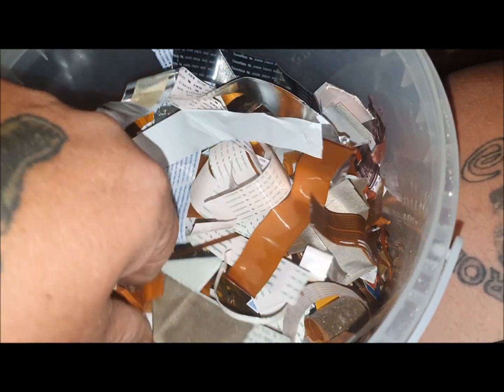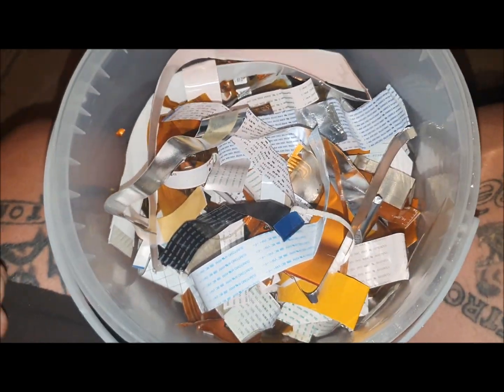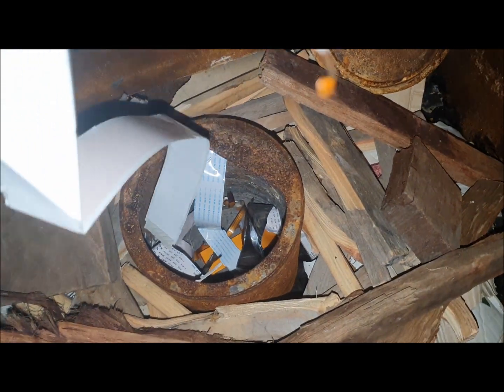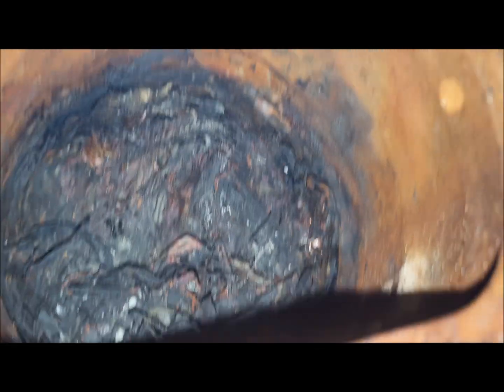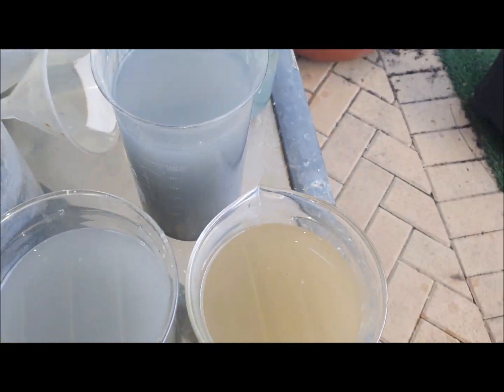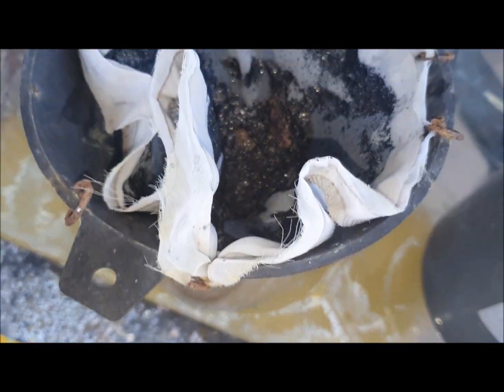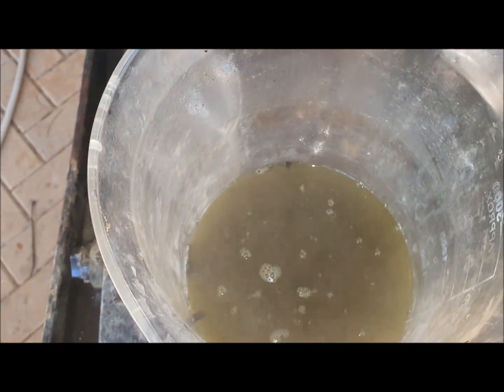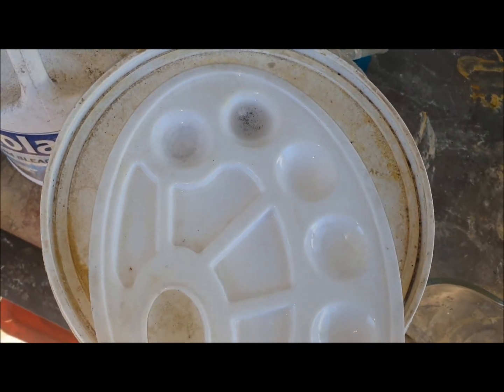GOLD RECOVERY / is there gold in computer ribbon wire ?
in this video i test to see if computer ribbon wire has gold running all the way through or if its only on the ends.

I choose not to wear long shirts and pants and shoes because I live in one of the hottest cities in the world , and I don’t have the luxury of an air conditioned lab .
I hoped I didn’t need to explain myself because id like to think my audience is smart enough .  but im tired of haters complaining.
So plz don’t copy me , plz wear protecting clothing aswell as ppe
And haters plz stop complaining